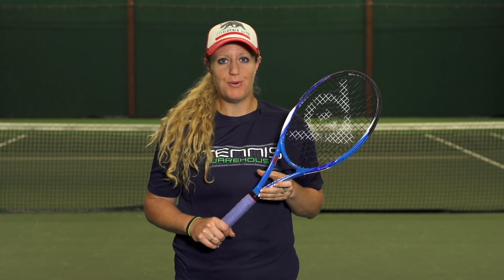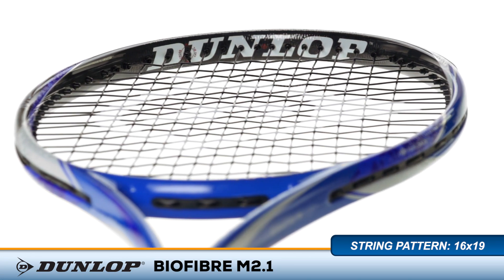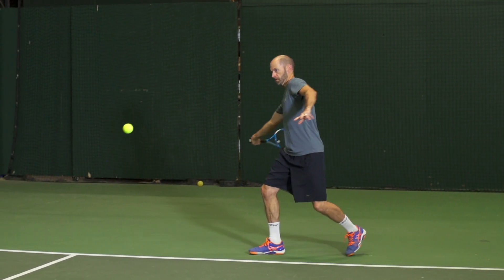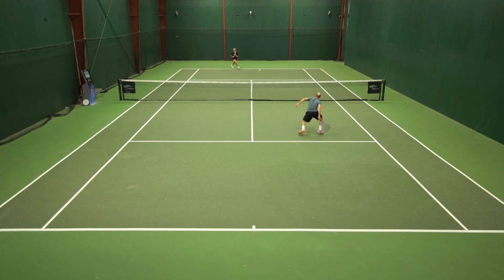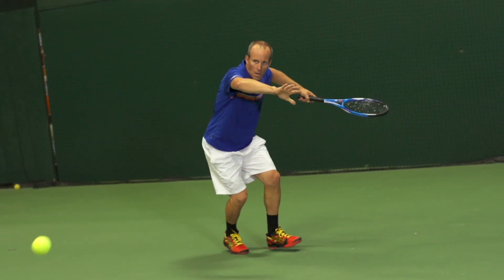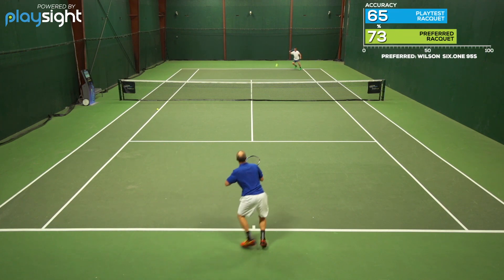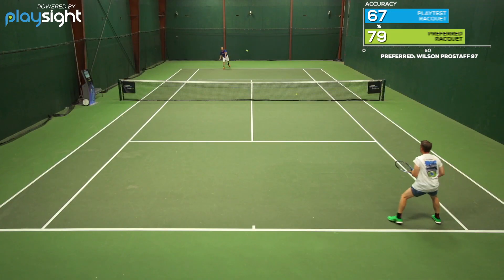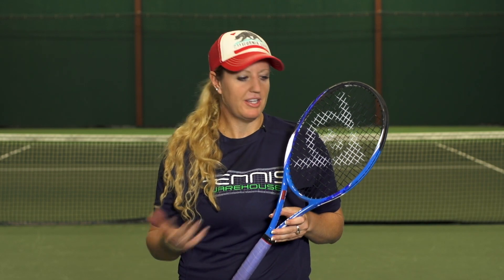Dunlop BioFibre M2.1 Racquet Review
The BioFibre M2.1 updates the Biomimetic M 2.0 and retains the same spec profile and technologies that gave this stick such an impressive combination of mobility and precision. Like its predecessor, this racquet comes with a surgical 95 square inch head, making it ideal for intermediate and advanced players who require a very true and predictable response. Although packed with the same arm-friendly BioFibre layup, the feel of this update is decidedly firmer and crisper than its predecessor, with a very uniform feel across the stringbed. It also comes with plenty of spin potential thanks to its ‘whippy’ head light balance and open 16x19 string pattern. From the baseline this racquet rewards the biggest swings with pinpoint accuracy. The maneuverable feel and exceptional control should allow a wide range of players to create the explosive stroke speed needed for effective spin. The speedy feel also comes in handy on service returns where this racquet comes around very quickly to deliver a remarkably accurate ball. With its crisp, speedy and modern feel, the M2.1 is a must demo for the player who wants the surgical control of a compact headsize without the heavier weight of a traditional player’s racquet.